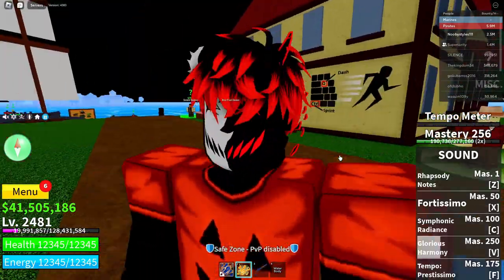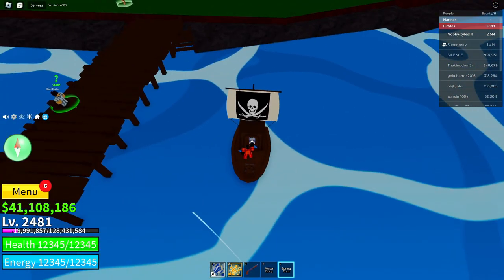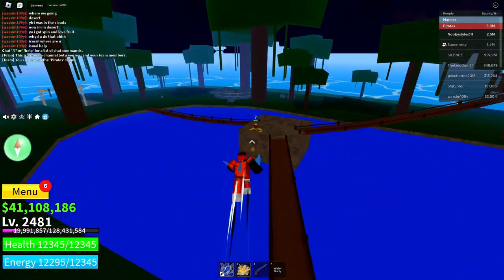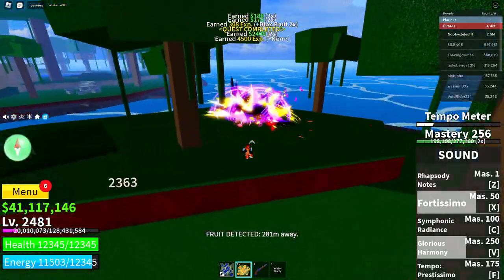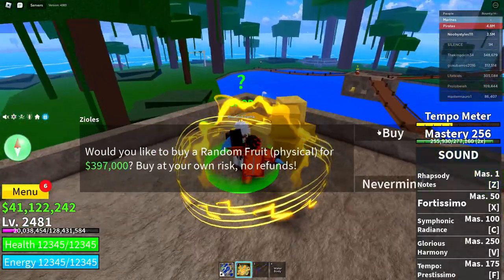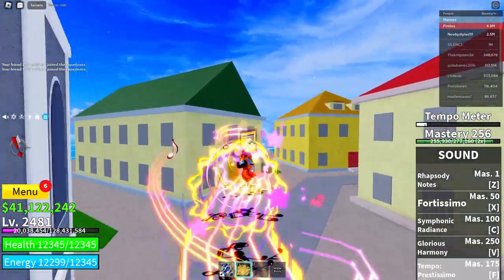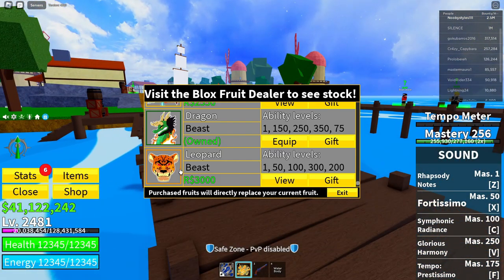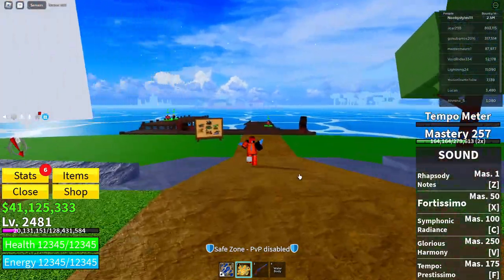HOW TO ROLL MAMMOTH FRUIT FROM BLOX FRUIT GACHA!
What's up guys, In today's video im going to show you guys HOW TO ROLL MAMMOTH FRUIT FROM BLOX FRUIT GACHA!. This is a glitch that rolls the mammoth fruit in one roll